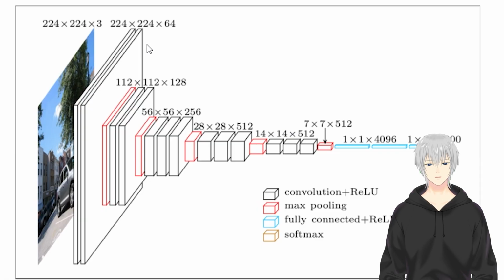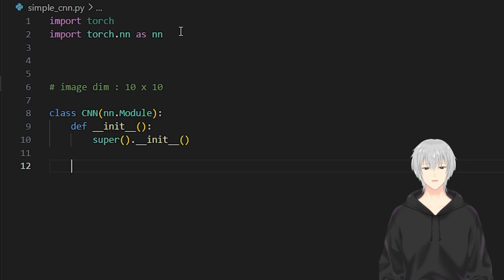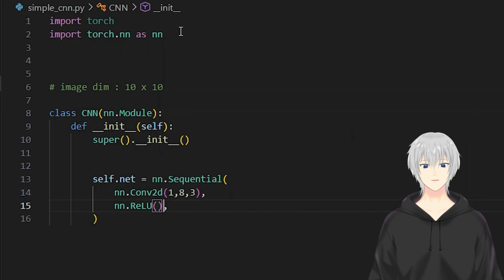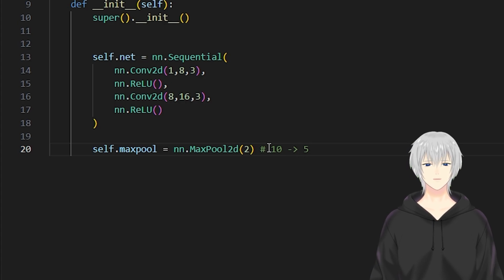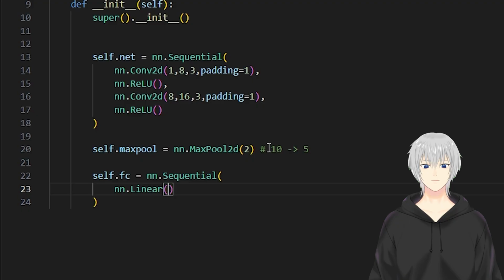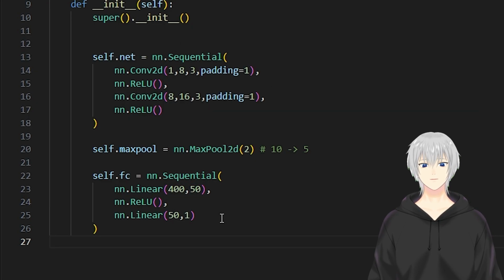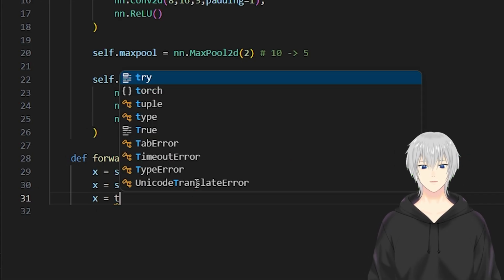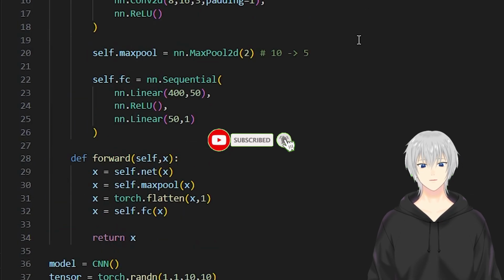Your first Convolutional Neural Network in 6 Minutes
In this video, we build a Convolutional Neural Network (CNN) using PyTorch in Python. We explore the architecture of this deep learning model, including convolutional layers and max pooling, perfect for computer vision tasks and image processing. This tutorial is a great resource for anyone interested in machine learning and neural networks.